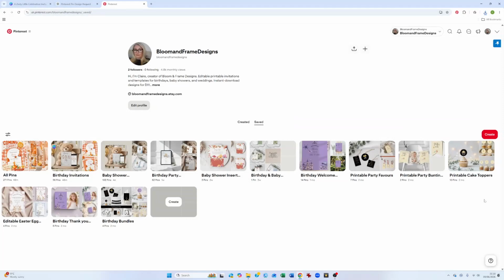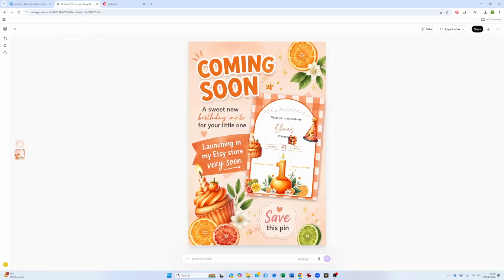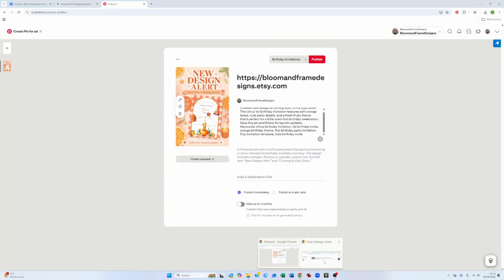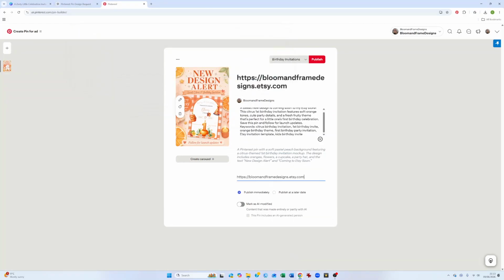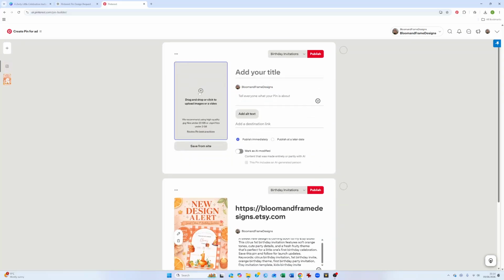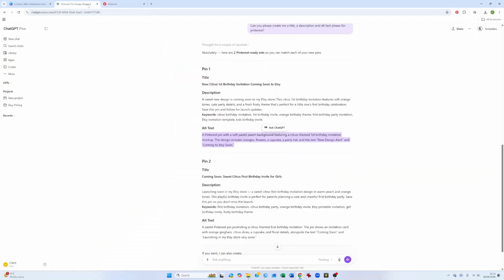How to Post on Pinterest Fast When You’re Short on Time | Quick Pinterest Tips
Want to post on Pinterest but don’t have loads of time?

In this quick tutorial, I’ll show you a simple way to post on Pinterest faster, so you can still promote your content, products, blog, or small business even when you’re busy.

This is perfect for Etsy sellers, small business owners, content creators, bloggers, and anyone who wants to stay active on Pinterest without spending hours creating and uploading pins.

Pinterest can be a great way to drive traffic to your shop, website, blog, or products, and this quick method helps you get your pins posted with less stress and less time.